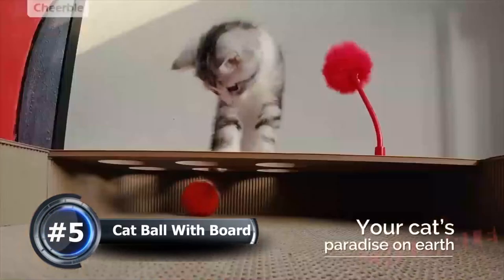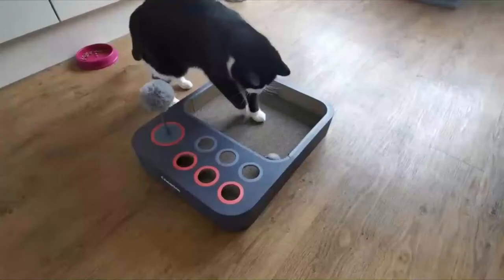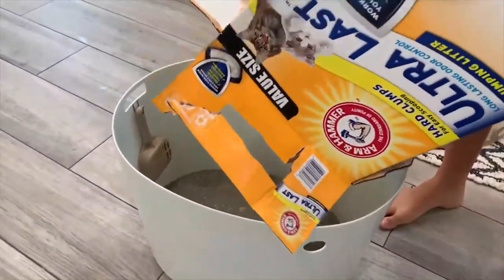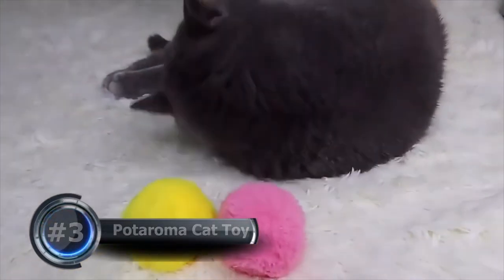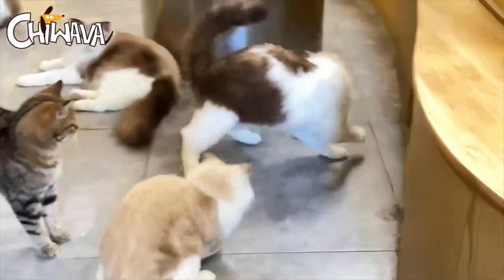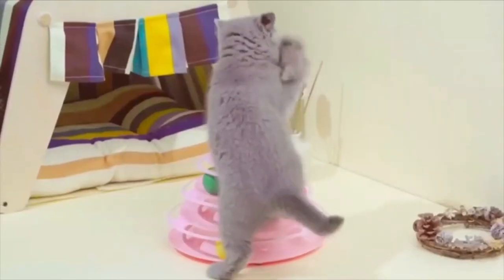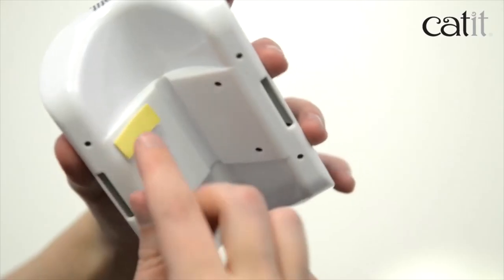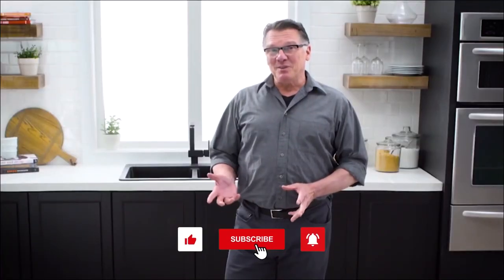Best amazon products - Reviewing game changer and WEIRDEST Cat Toys on Amazon!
Today, we're testing some of the WEIRDEST, WACKIEST, and most WONDERFUL (maybe?) contraptions you can buy for your furry friend.

Get ready for:

Cats vs. Cardboard Castles: Does a cat ball with a board actually entertain, or is it just a cardboard catastrophe?
Litter Box Hide & Seek: Will your cat embrace this purr-plexing playtime portal, or will it become the ultimate litter box shame zone?
Potaroma: The Fishy Fiasco: Can this "realistic" fish toy reel in the big catch (aka your cat's attention), or will it end up another stinky flop?
UPSKY Cat Rollercoaster: Is this spinning, swirling toy a purrfect amusement park, or a recipe for feline motion sickness?
Corner Groomer Catnip Chaos: Will your cat become a purring cuddle monster or a clawing demon thanks to this magical (or maybe maddening) corner scratcher?
PLUS, we'll crown the ultimate champion of weirdness and answer your burning questions like:

Did any of these toys actually entertain my cat? (Spoiler alert: some did!)
Is my cat judging me for buying these ridiculous things? (Probably.)
Where can I find MORE bizarre cat toys to torture... I mean, entertain... my feline overlord? (Don't worry, I got you covered!)
So buckle up, cat lovers, and join me for a hilarious and heartwarming journey into the wacky world of feline fun!

⭐️⭐️⭐️ALL ITEMS LINKED BY NUMBER⭐️⭐️⭐️

5. Cat ball With Board
4. Cat Litter Box
3. Potaroma cat toy
2. UPSKY Cat Roller Toy
1. Cat Corner Groomer

🎬 Video Chapters
00:00 Cats Toys From Amazon
00:10 Cat ball With Board
00:58 Cat little Box
02:02 Potaroma cat toy
02:54 UPSKY Cat Roller Toy
03:44 Cat Corner Groomer
04:04 OUTRO Amazon Cat Toys